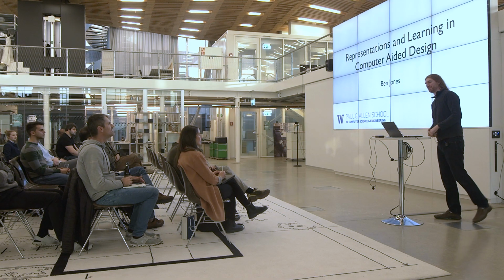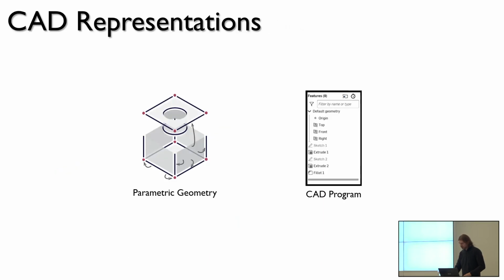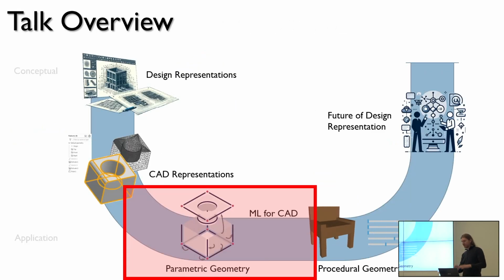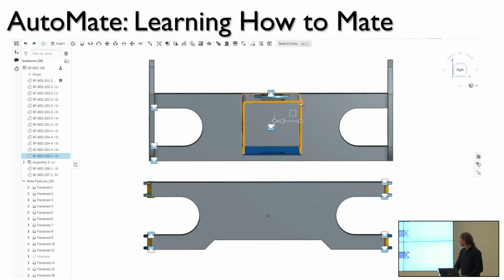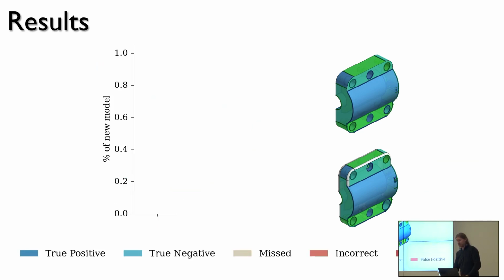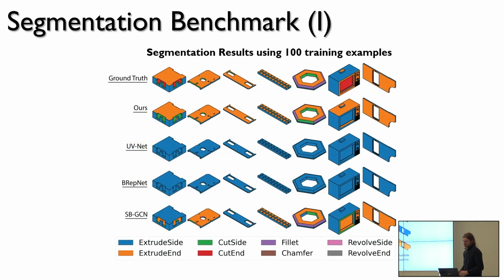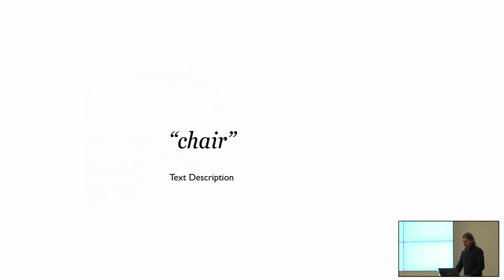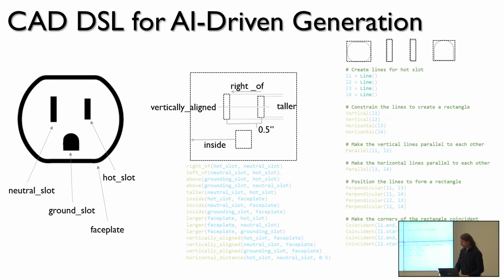SS24 - Talk 1: Benjamin Jones, Representations and Learning in Computer Aided Design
Abstract: Computer Aided Design (CAD) systems are built around two complementary representation schemes, parametric geometry and procedural modeling, in order to simultaneously achieve precision, accuracy, and editability. While these constructs are very powerful, their discrete and heterogeneous nature has made applying machine learning to CAD modeling difficult, leading to a surprising dearth of AI in the world of mechanical design. In this talk, he will discuss how to overcome the challenges of data complexity and scarcity in CAD representations to enable learned analysis of CAD models. He will also present new and ongoing work in generating procedural representations of CAD models by drawing on semantic information in foundational text and image models.

Bio:
- Ben is a PhD student at the Paul G. Allen School of Computer Science & Engineering at the University of Washington, advised by Adriana Schulz.
- His research bridges geometry, machine learning, and computational fabrication.
- He is interested in how to represent and explore complex design spaces.
- Lately he's been working on neural representations for CAD geometry, and AI exploration of CAD design spaces.
- Prior to joining the University of Washington he earned bachelor's degrees in physics and joint mathematics and computer science from Harvey Mudd College, where he helped develop a wireless power transmission array for space-based solar power.
- He has also built distributed systems for web analytics at Quantcast, and worked on computational imaging (Fourier ptychography) in the Biophotonics Laboratory at Caltech.